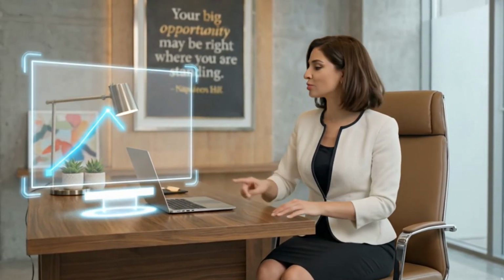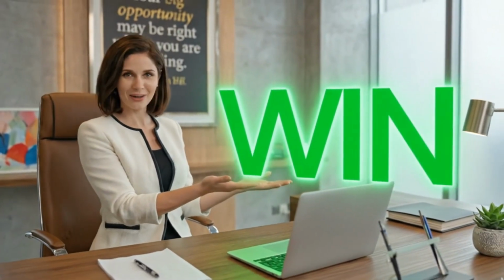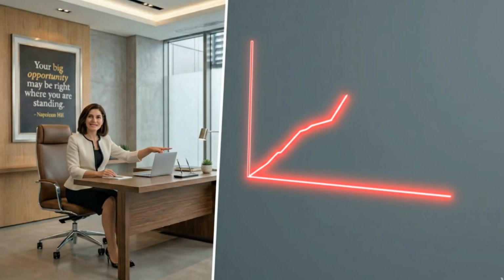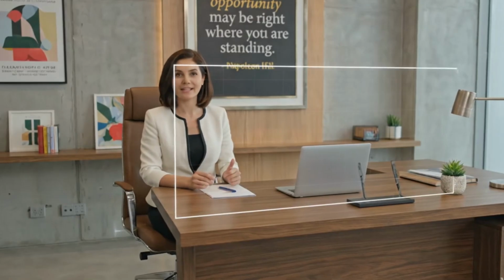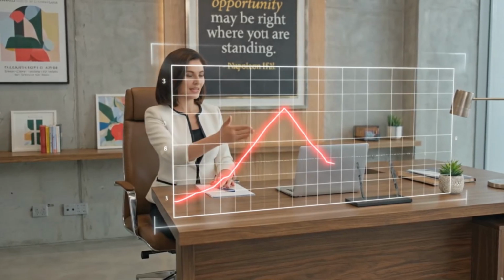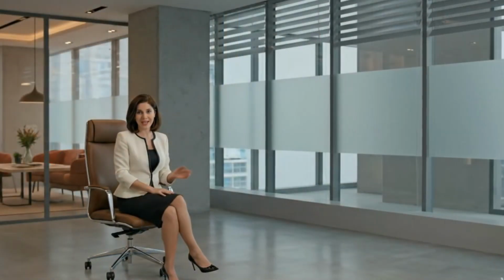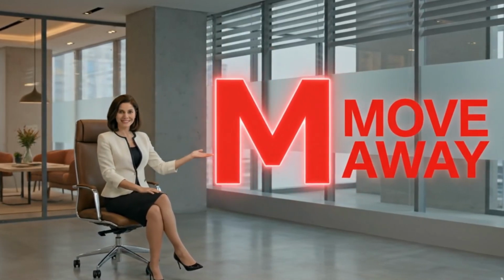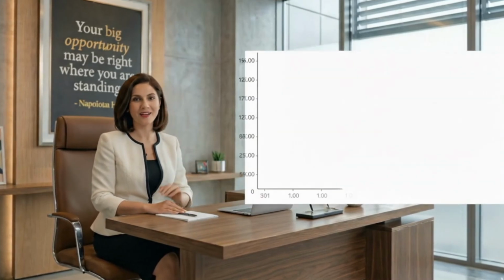#7 The Kindergarten Pattern That Unlocked Crypto Charts For Me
The Kindergarten Pattern That Unlocked Crypto Charts For Me
Crypto charts look terrifying until you learn four simple concepts. In this video, I break down how to read a crypto chart using candlestick patterns, support and resistance, volume, and three visual patterns that will change how you see the market.
I used to be scared of candlestick crypto charts. Then I learned that one pattern looks like a letter from kindergarten — and once you see it, you can never unsee it. Whether you want crypto chart analysis for beginners or just want to stop investing blind, these four concepts are all you need to start.
You do not need to become a technical analyst. You just need to understand what the chart is telling you before you put your money on the line.
📌 Playlist: Cryptocurrency for Beginners 2026 | Complete Step-by-Step Guide